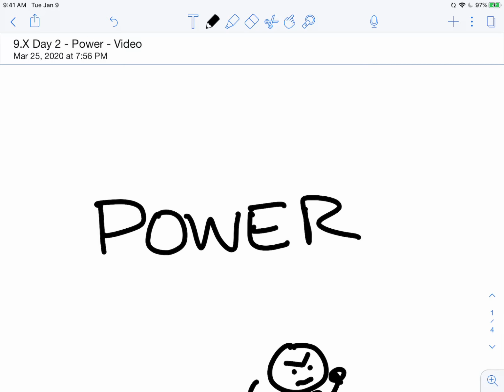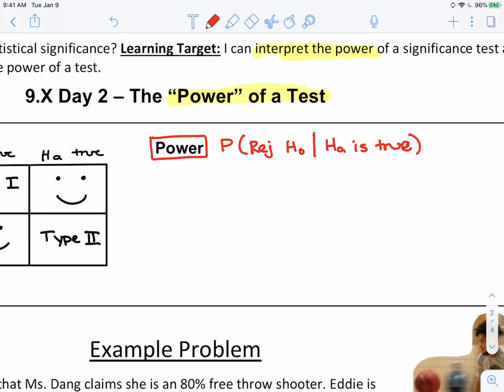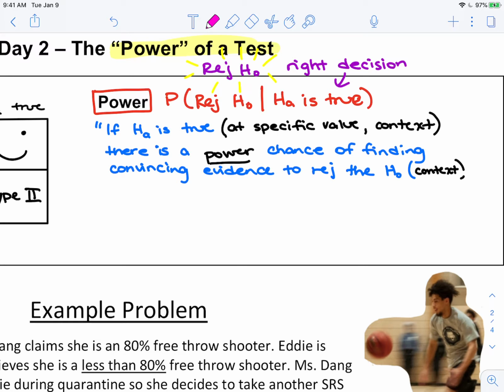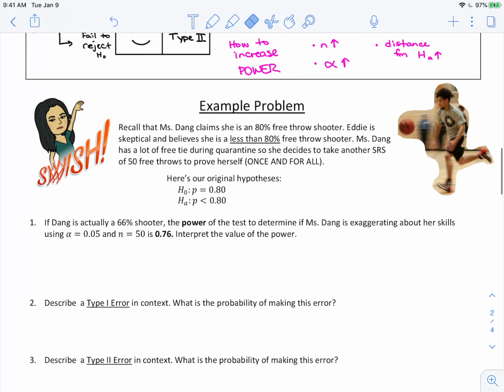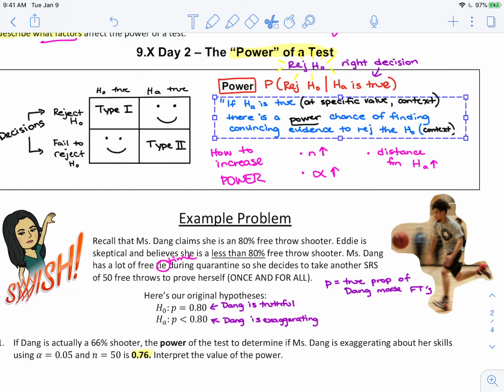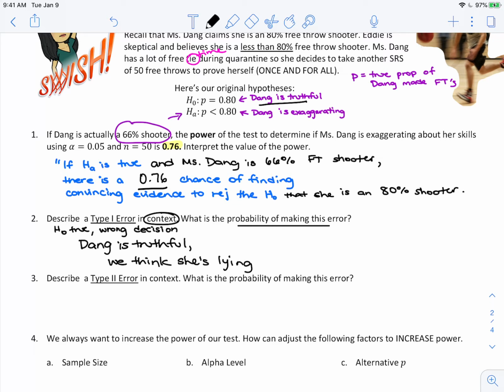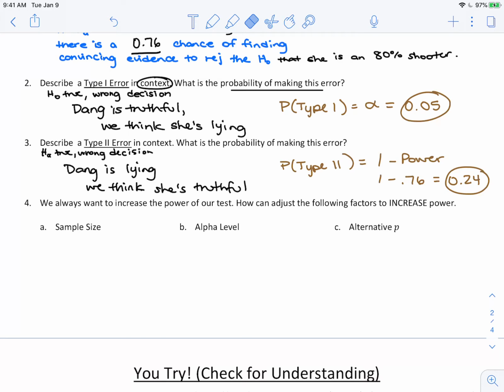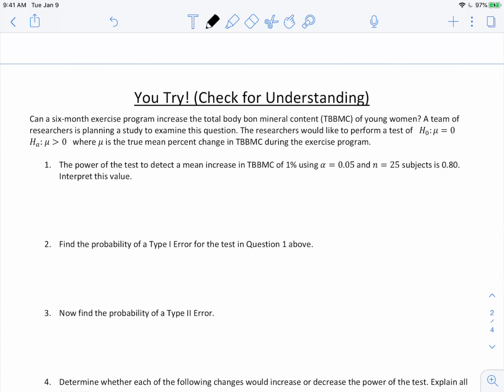9.X Day 2 Lesson - Power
We want power! (in a significance test)